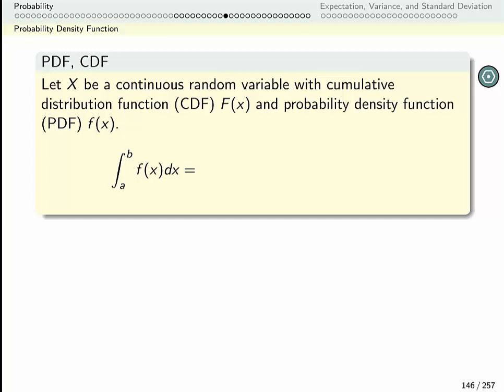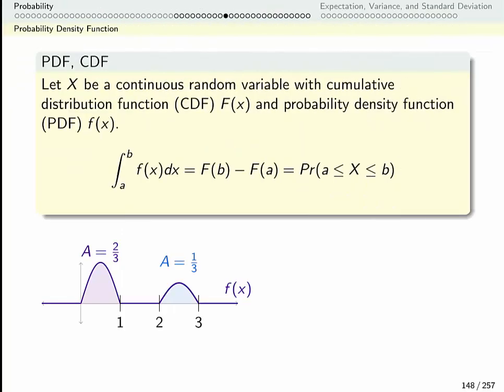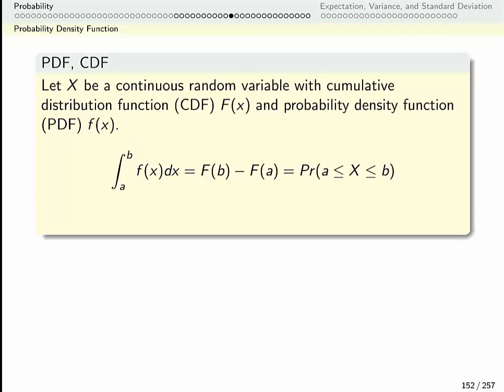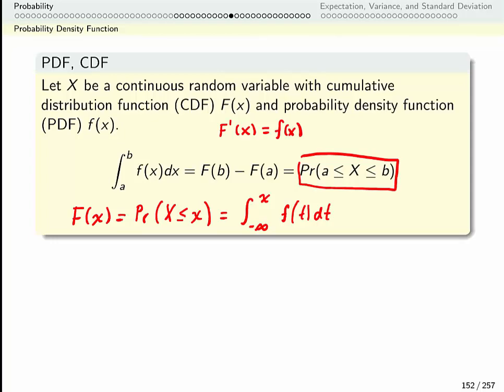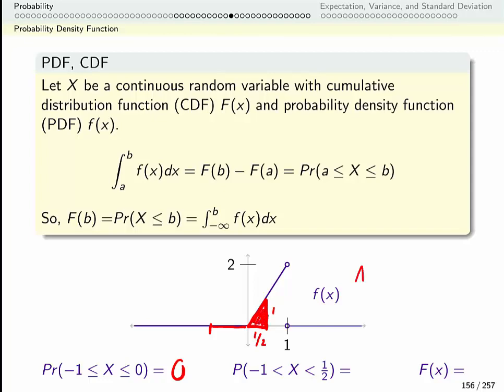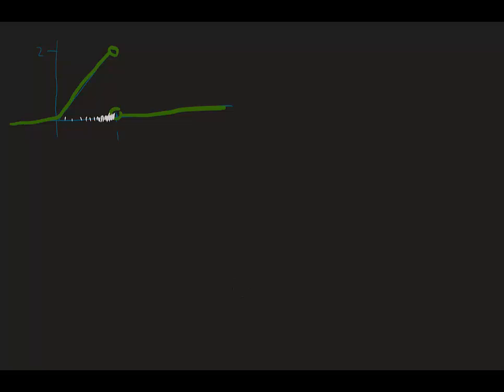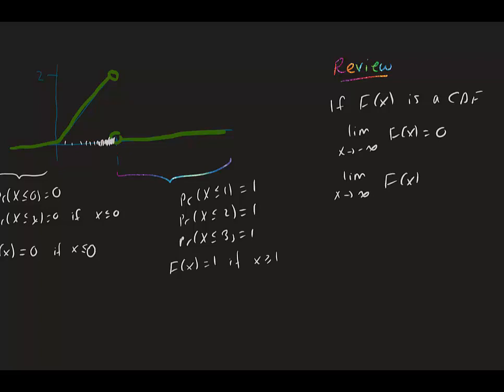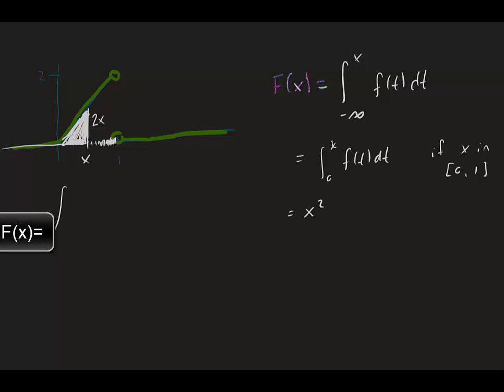Probability Lecture 11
Finding  P r ( a ≤ X ≤ b ) from the PDF. Also finding the CDF from the PDF.